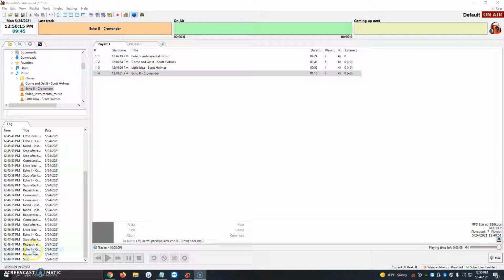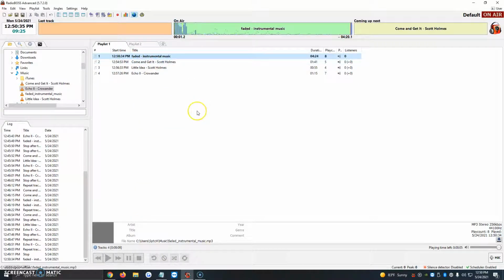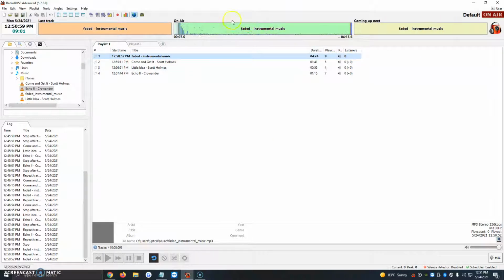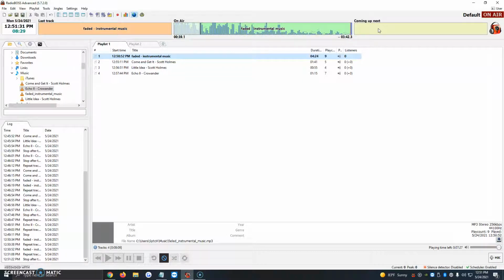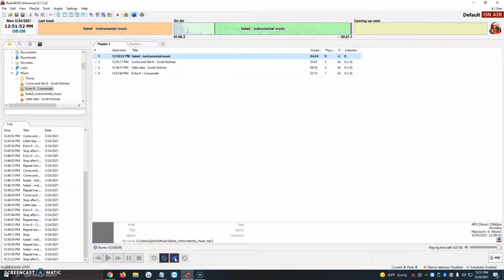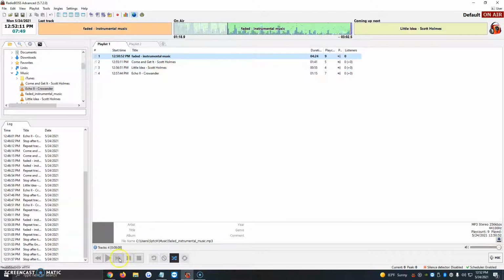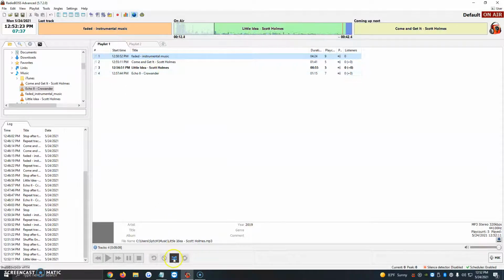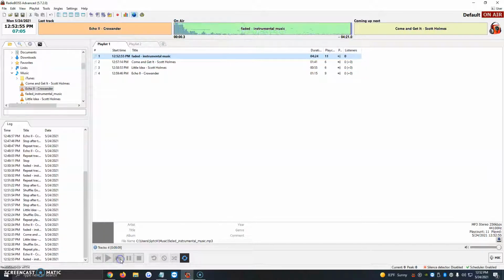RadioBOSS Playback Settings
START YOUR OWN RADIO STATION!
Everything you need to start broadcasting in just a few Minutes.

START YOUR OWN TV STATION!